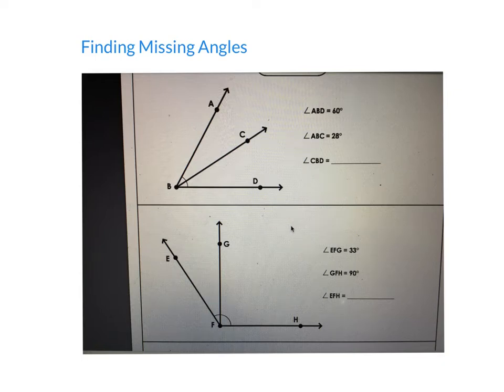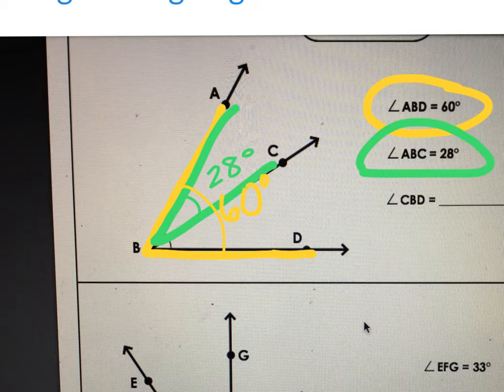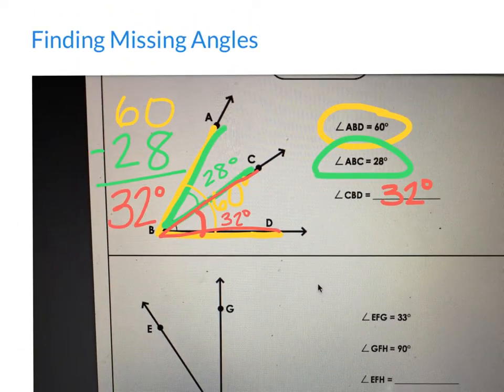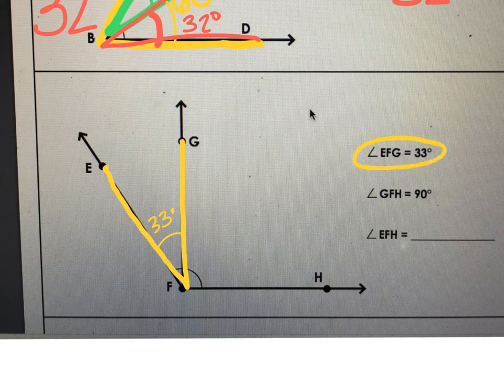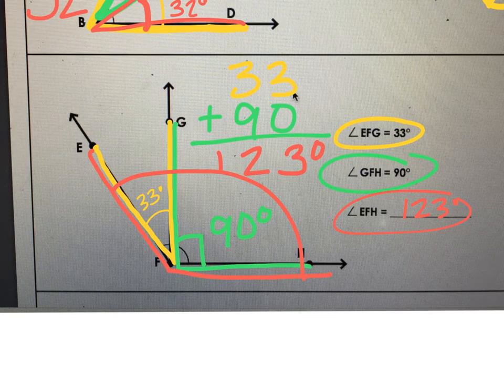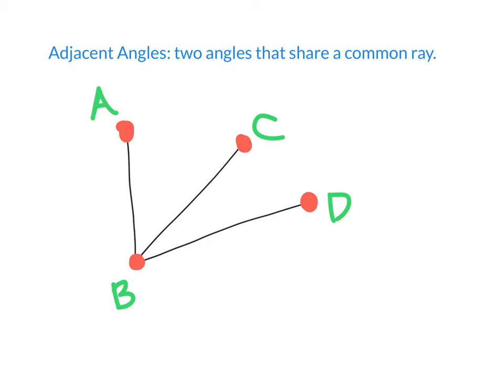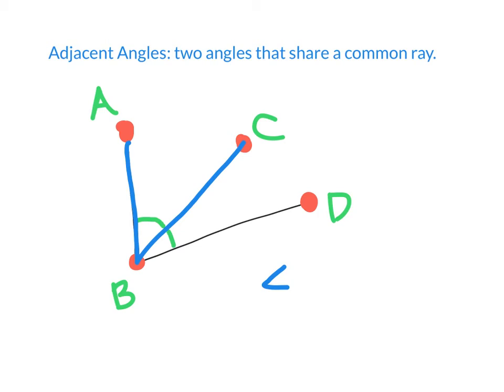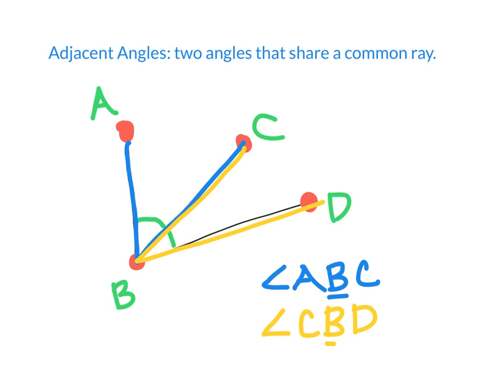Finding the Missing Angle